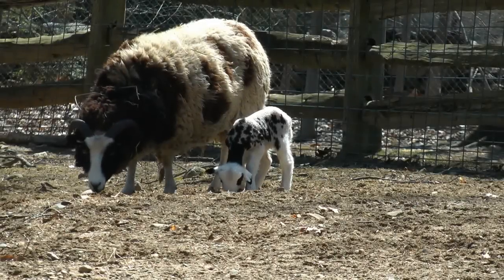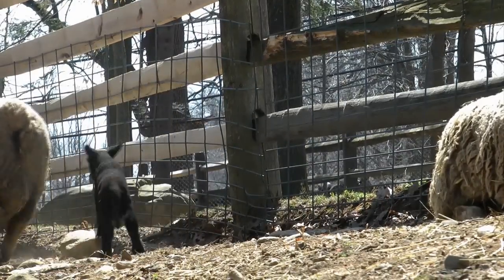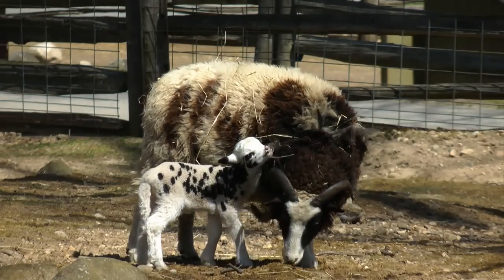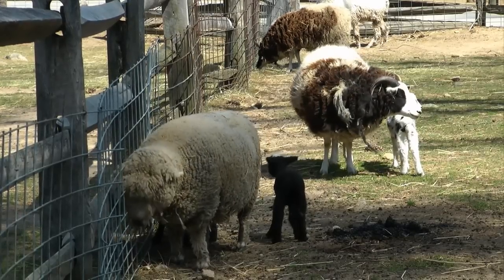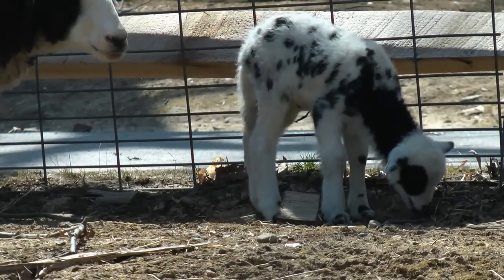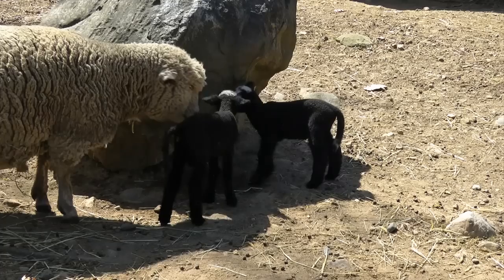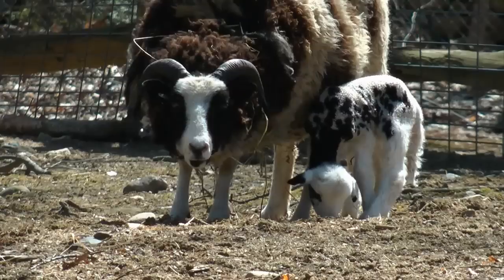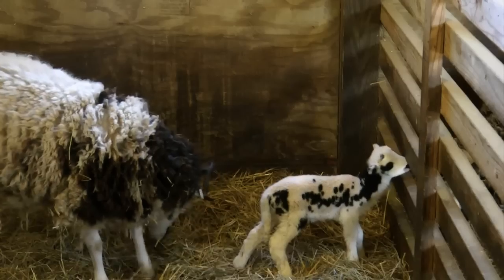Baby Lambs Born at Stamford Farm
The Stamford Museum and Nature Center welcomed 6 baby lambs this week.  Three boys and 3 girls were born at the farm.
"It's really great to have baby animals," said Victoria Marr, Co-manager of the Heckscher Farm.
April is lambing season. Each year, Marr says spring time brings baby lambs, who can be seen at the hooves of their mothers.
"I love the Jacob Sheep because they're great moms. They're very responsive to their babies when they're crying like that," said Marr.
Marr says Jacob sheep is a rare farm breed that the nature center values.
"They have this fabulous wool coat. They have a two blend, so it's a black and white wool. A lot of people like using it because it has great natural colors for spinning. As well as they also have these great horns," said Marr.
The farm is expecting a few more lambs, and soon, other baby animals.
The lambs can be seen at Heckscher Farm daily 9 am to 5 pm.

Produced By: Christina Chiarelli